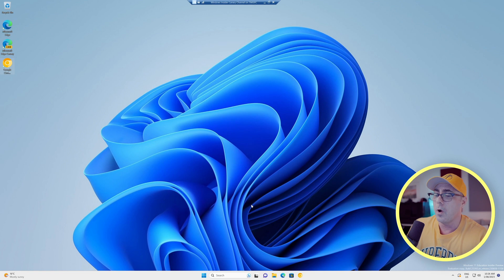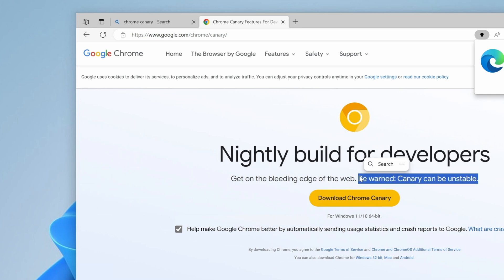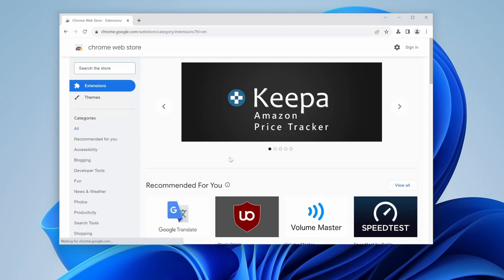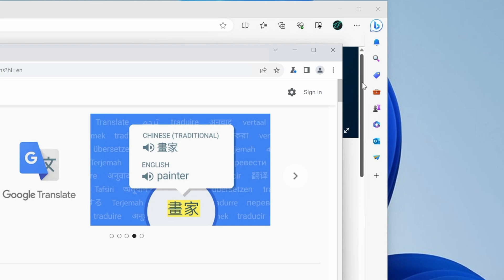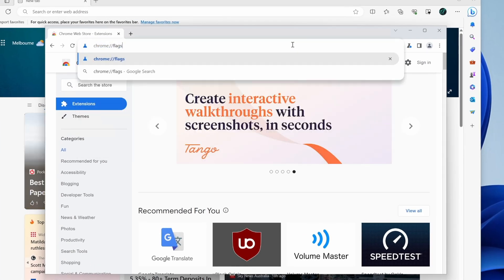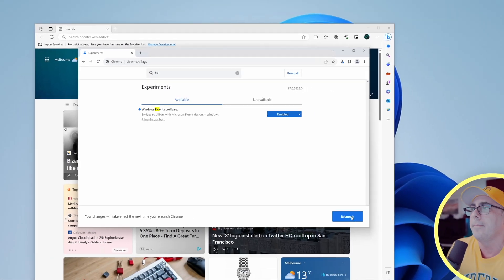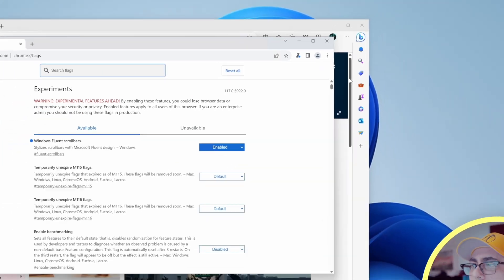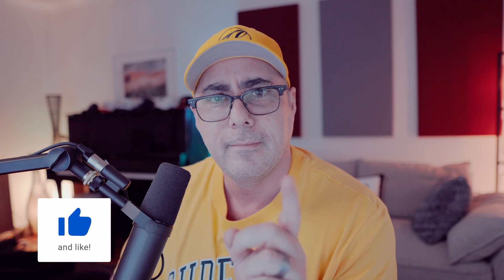Google Chrome is getting Fluent Scrollbars!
Google Chrome is getting Fluent Scrollbars!nIn the latest Canary developer build of Google Chrome they've added support for the WIndows 11 Fluent Design, which means no more blocky scrollbars, we now have sleeker scrollbars with rounded edges. Whilst this is an early build, I would bet anything we'll see this in the production build very soon!